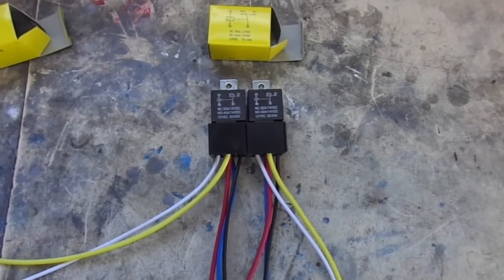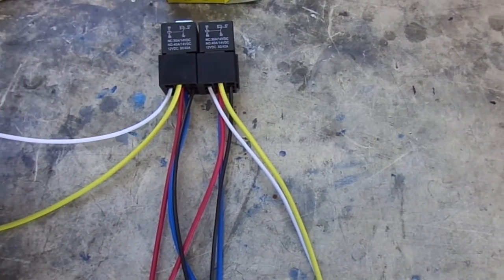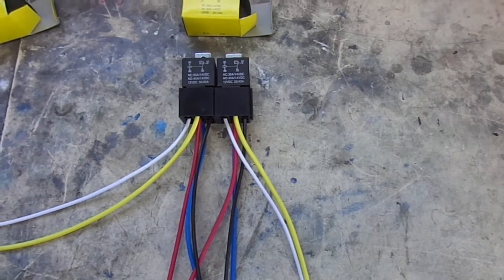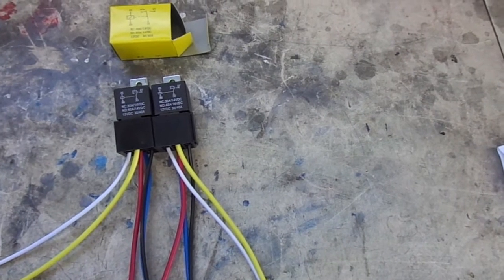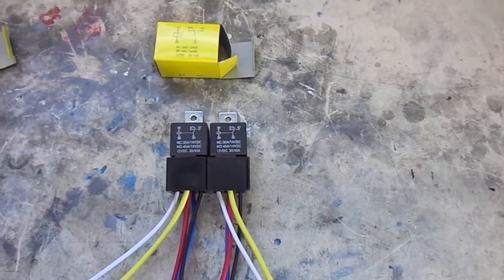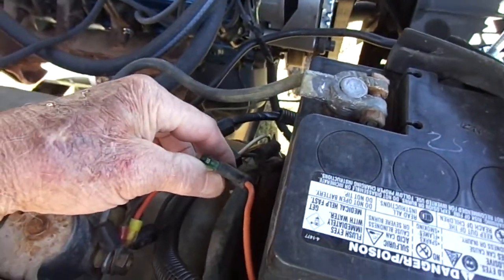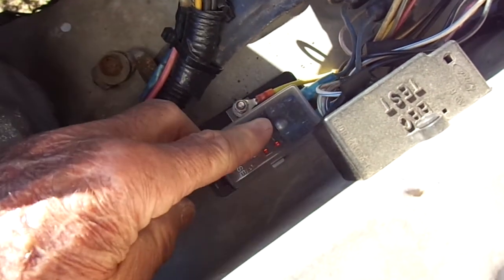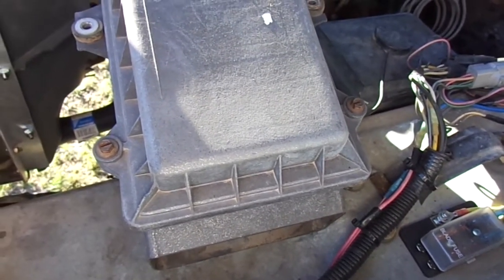Wiring relays for door solenoids or other automotive applications. 12 volt.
Explains how to wire automotive relays